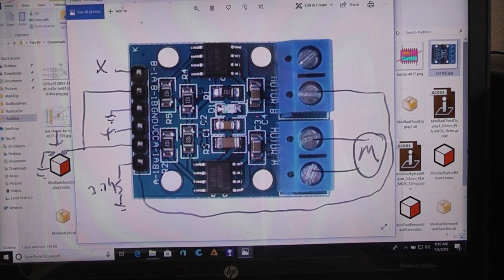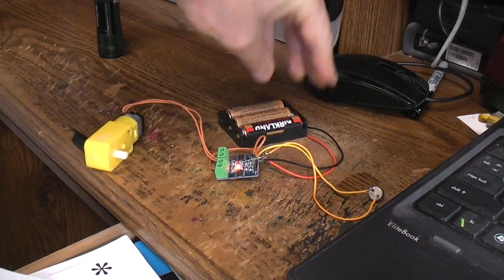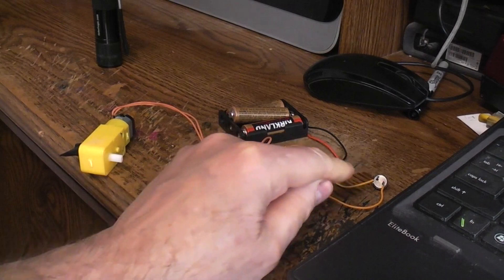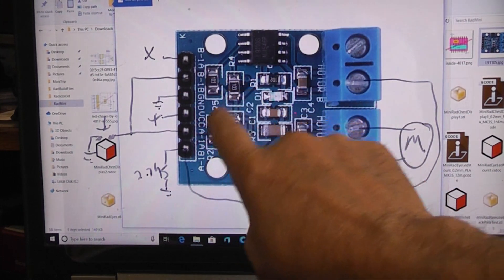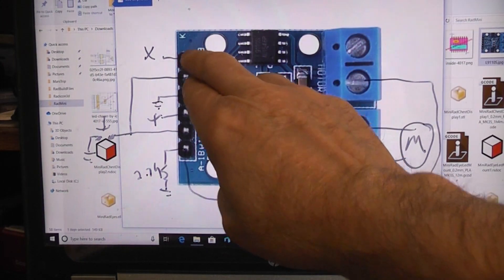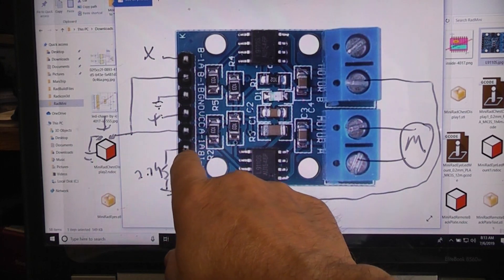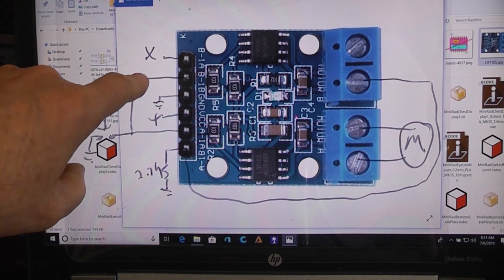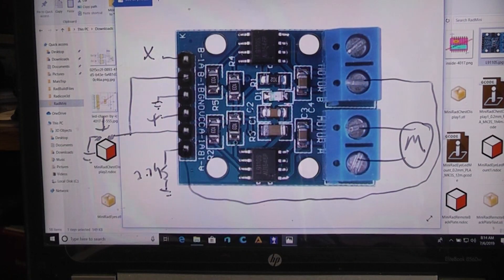L9110S mod, single control line FW / Rev low volatge motor control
When controlling small DC gearmotors the L9110S chip or chips in this dual motor control unit, is hard to beat. They operate in the 2.5 volt too 12 volt range and can handle 800ma . But what if you want to use the unit as a single control line , single motor unit. Any sensor that can provide a low control signal can control it and make a motor change rotation direction. And all you need to do is add a 2.7K resistor and jumper wire.
My thing-I-verse projects you can build.
My Web site Project book section.